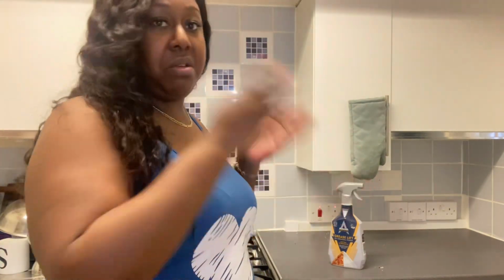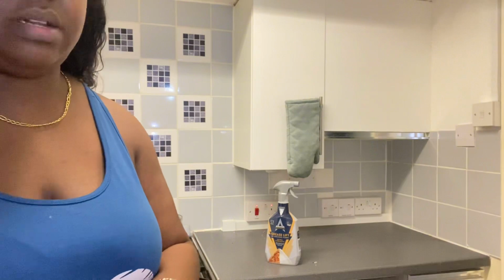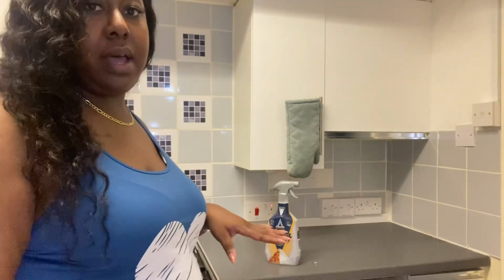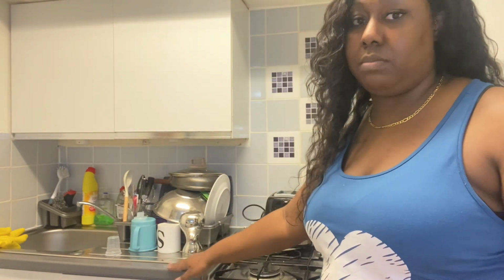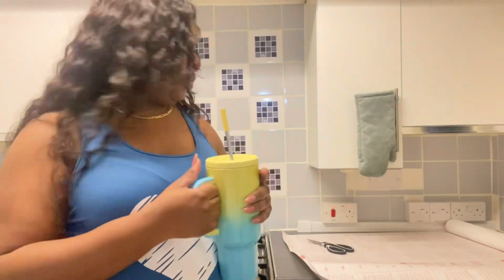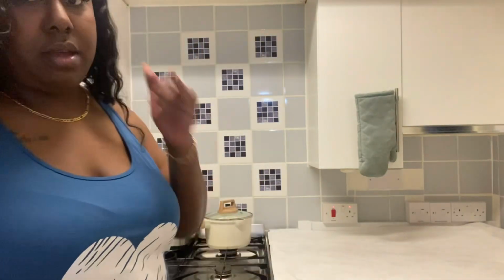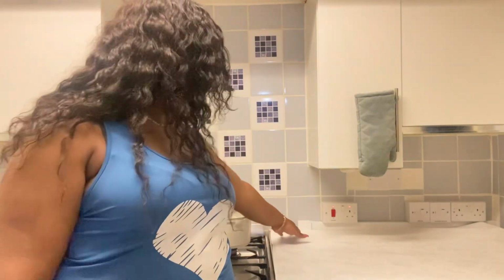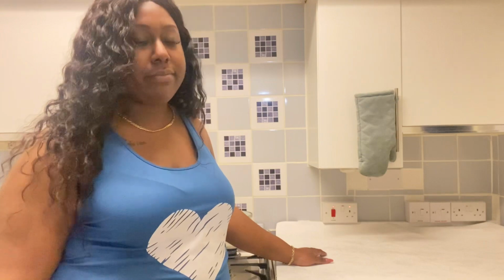Vlog|| The Big Reveal of my DIY Vinyl Kitchen Counter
This channel is a family channel where we are trying to put out good content. Stick around and watch the channel grow and we’ll make sure we entertain you guys thanks for sticking around 👍